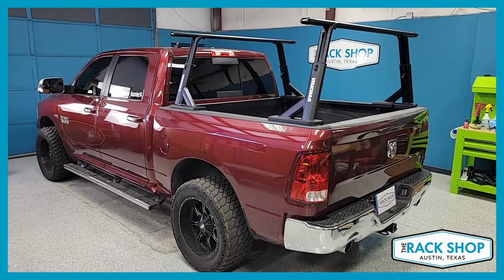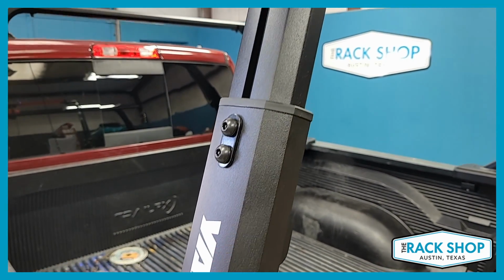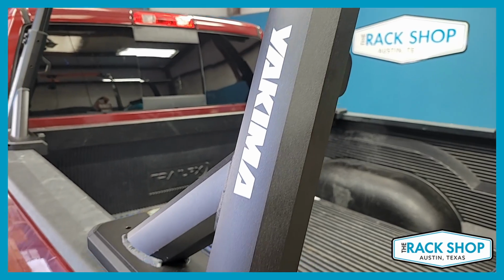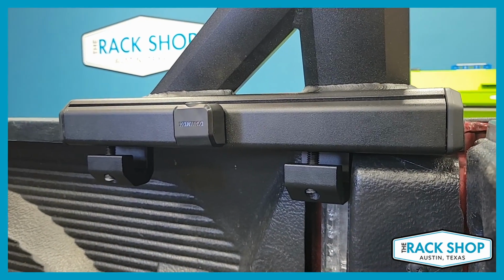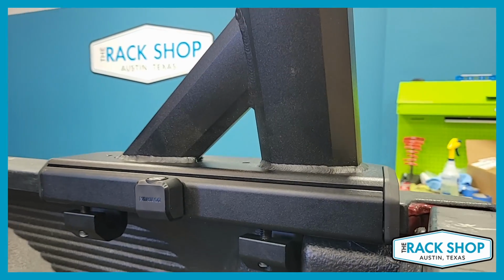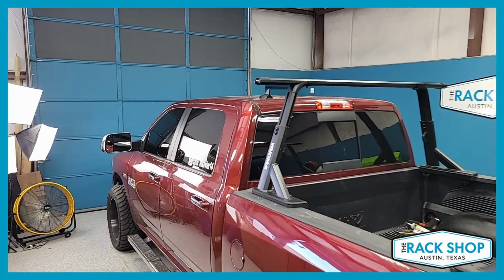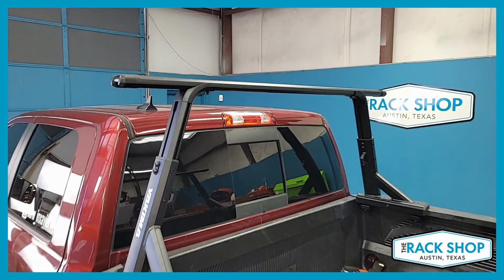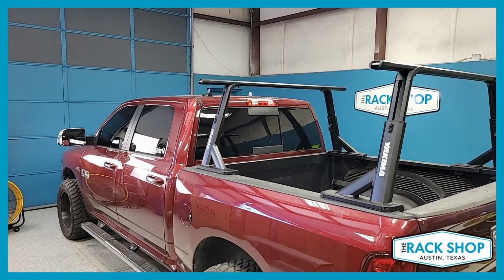2011-2018 RAM 1500 Short Bed Yakima OverHaul HD Bed Rack | Towers & Bars | The Rack Shop -Austin, TX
A quick video of the Yakima OverHaul HD Complete Truck Bed Rack on a 2016 RAM 1500 Crew Cab Short Bed Truck.

for more details, pricing, and easy ordering.

Have more questions? No problem! Email, call, or swing on by the shop!